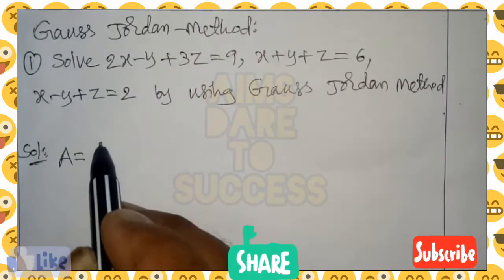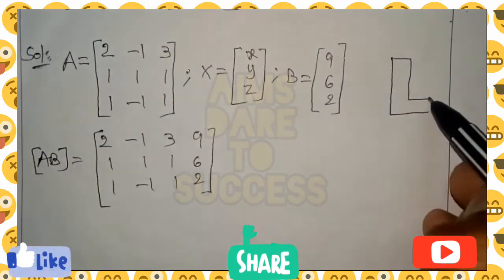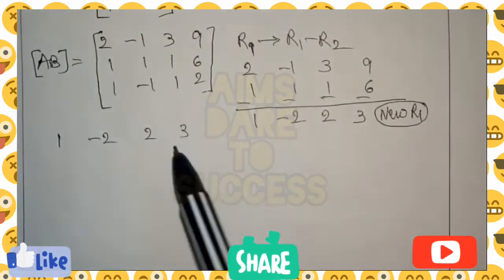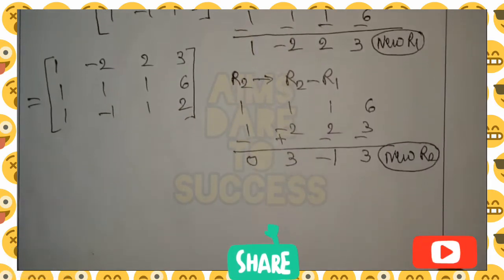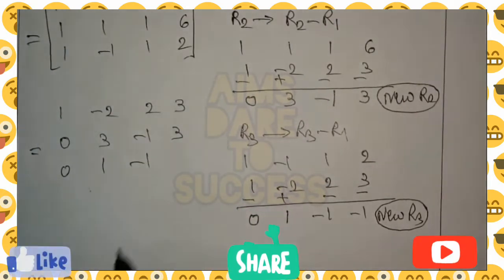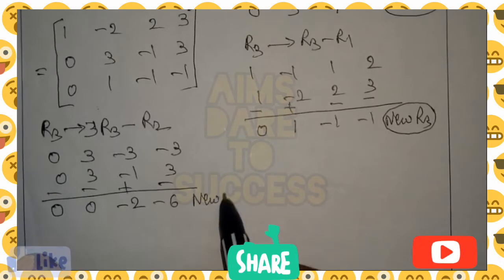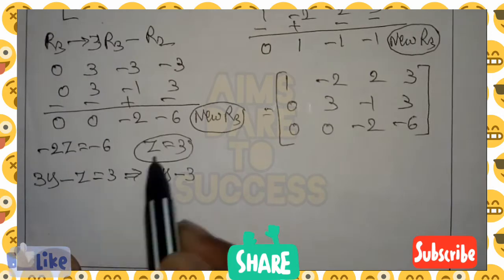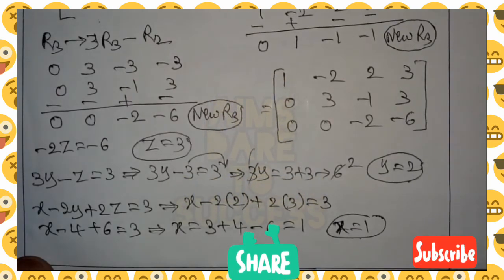Solve 2x - y + 3z = 9, x + y + z = 6, x - y + z = 2 by using Gauss Jordan Method